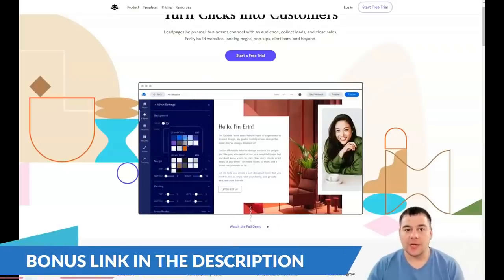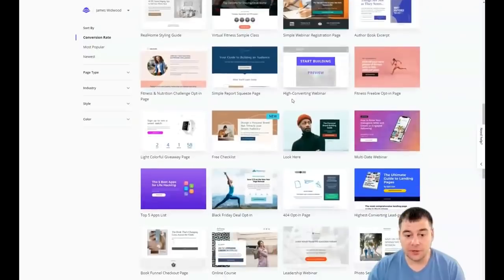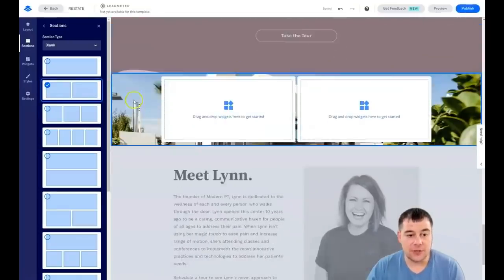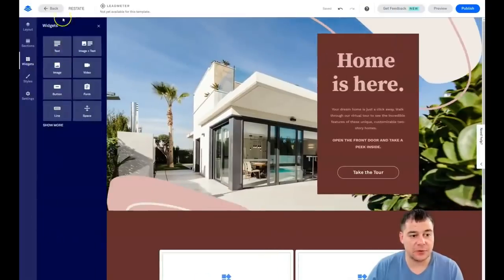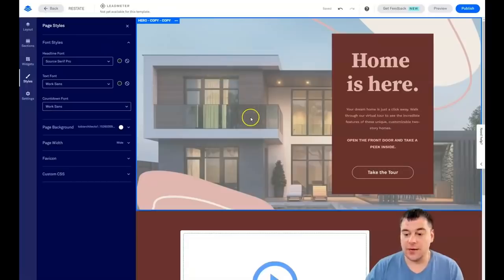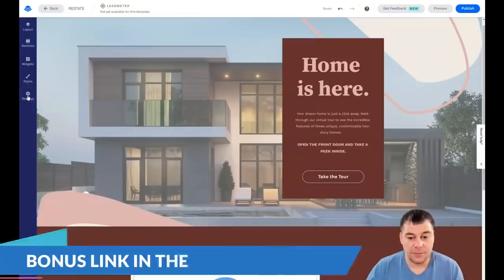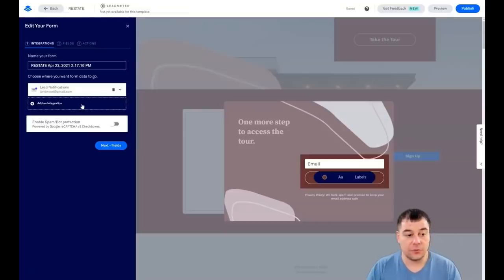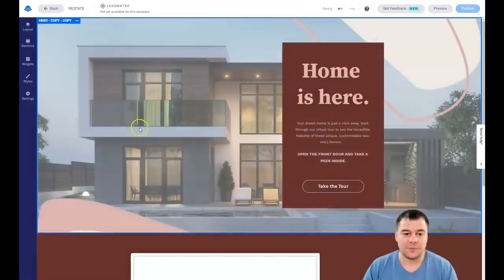How to Build A Website 🔥Guide for Beginners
how to design a website
web design
website tutorial